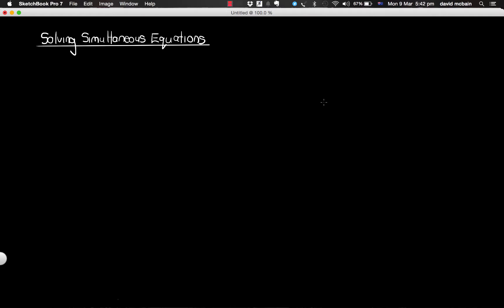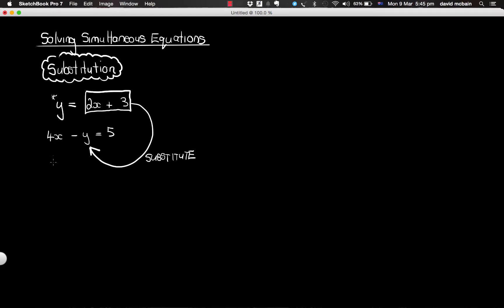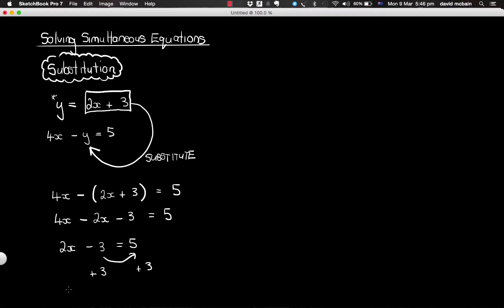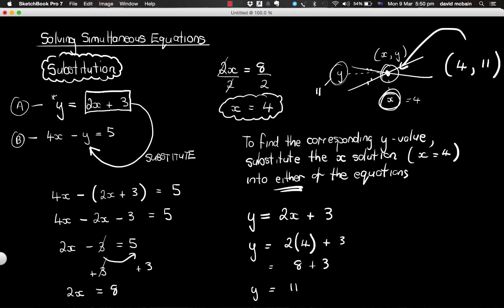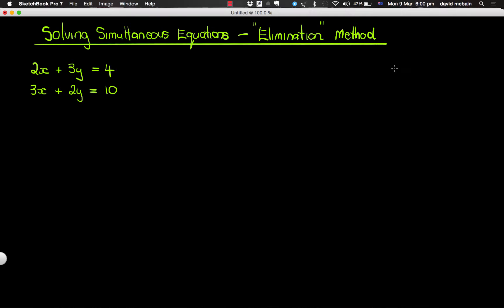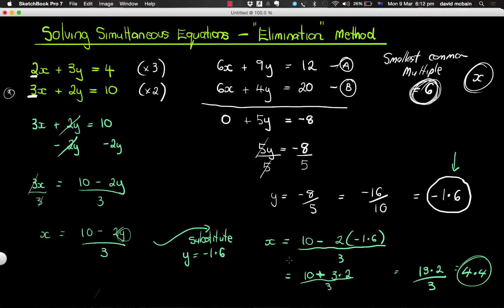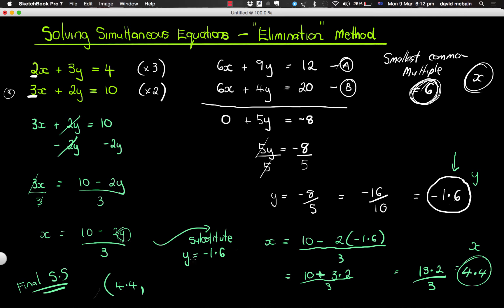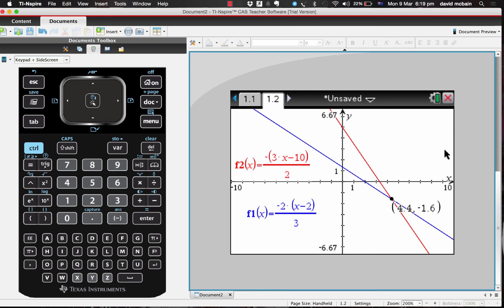Solving Simultaneous Equations